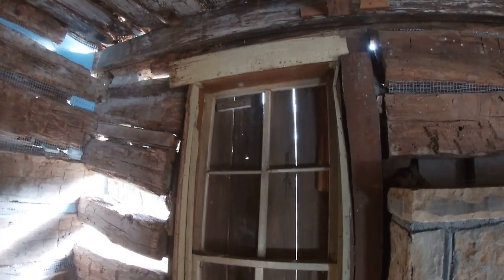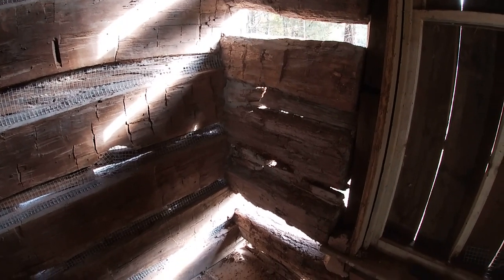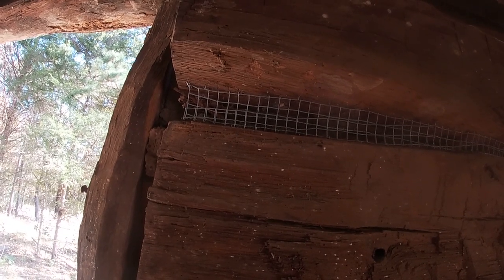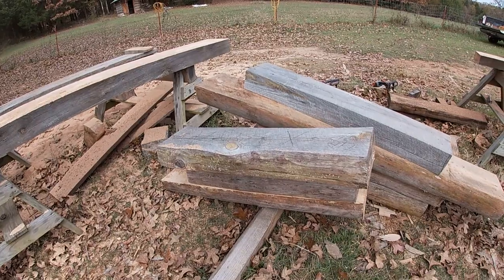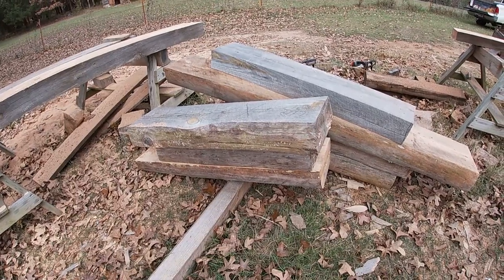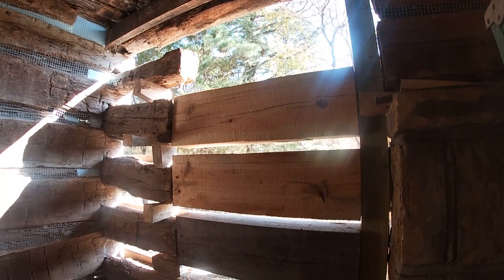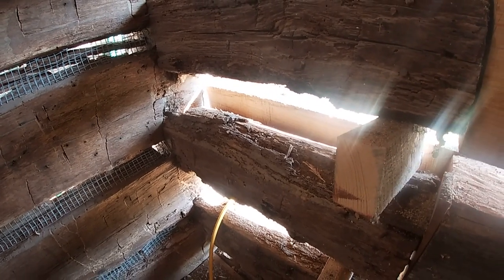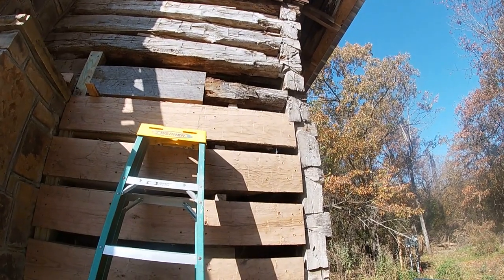More Log Repair, Gilliam Log Cabin (Pt 7)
To answer inquires from some of our viewers about the lack of videos the last few weeks. We have had some family circumstances arise that need our immediate attention.  We ask that you be patient and bear with us as we walk through these difficult times.  We will post more videos as we are able.  I will soon be back on the new cabin.  I also want to thank each  of you for your support - it is very much appreciated.
May God Bless and keep each of you through the holiday season.

A very special "Thank You" to FD.

Two Speed Winch
8" Swivel Wheels